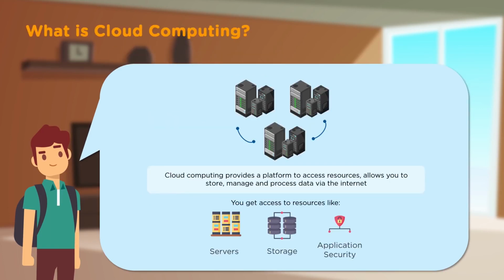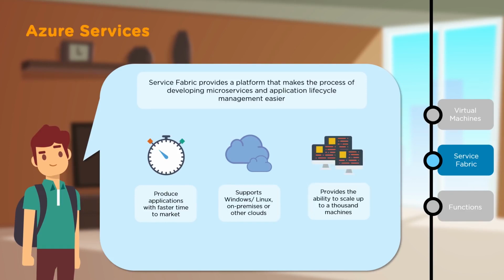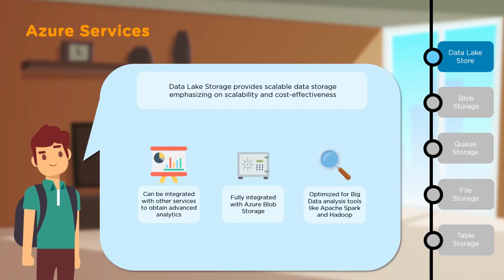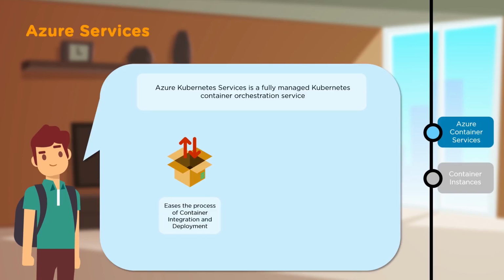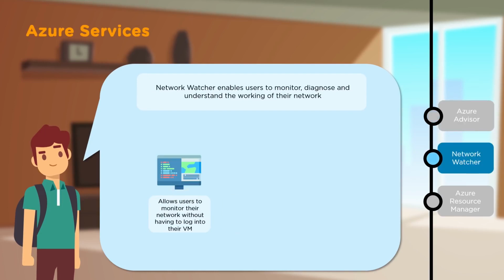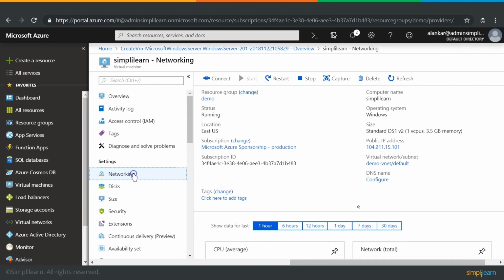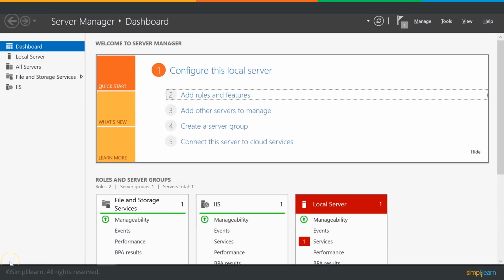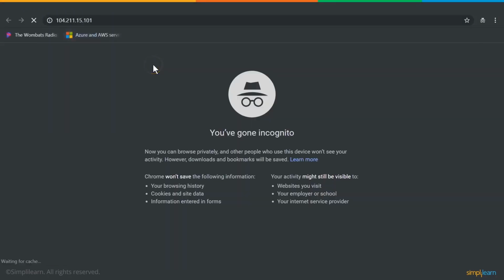Azure Training | Azure Tutorial For Beginners | Microsoft Azure Fundamentals Training | Simplilearn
In this Azure Training video, we'll be covering some of the major concepts of Agile. We'll start off by talking about what exactly cloud computing is, what Microsoft Azure is and the services that are offered. We'll also be looking at a practical example by hosting a website with Azure.